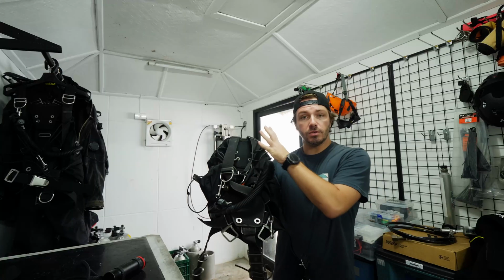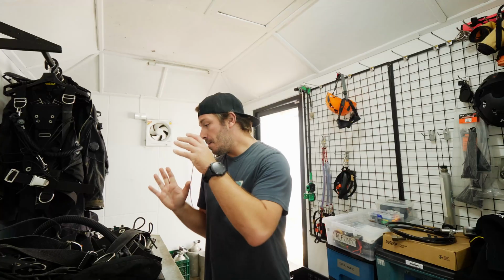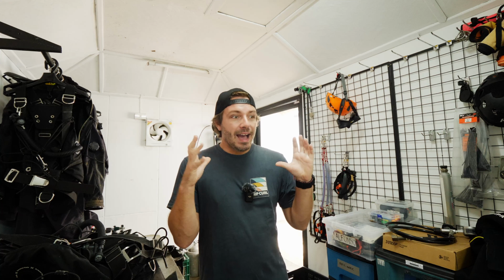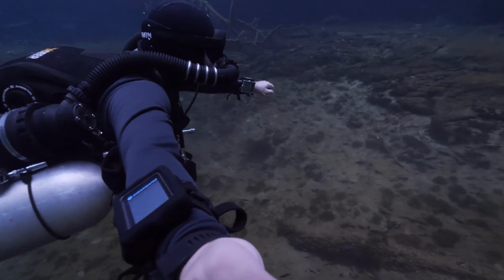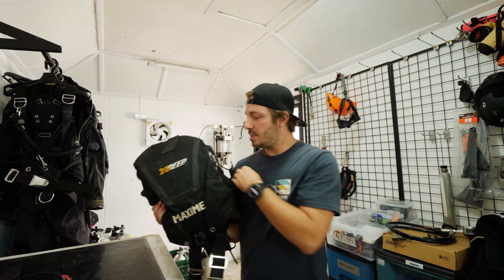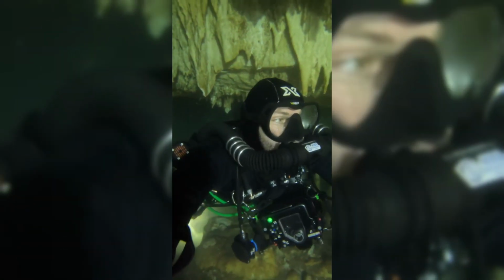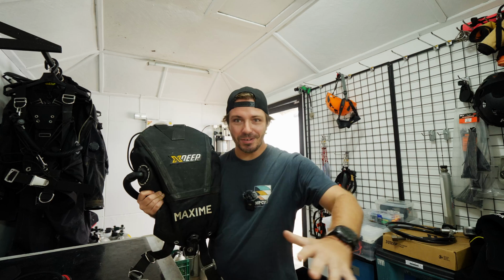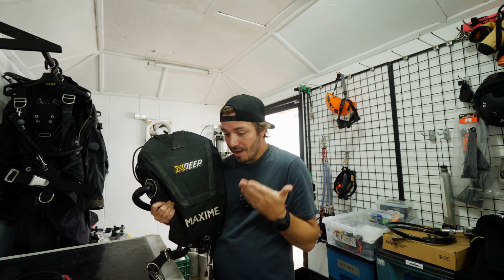Xdeep Stealth 2.0 TEC Long Term Review (REC / TEC / EXPEDITION)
My Documentary Video Setup:

My Camera
My Every Day lens
My Wireless Mic
My Shotgun Mic

My Dive Gear:

My Scuba Mask
The END GAME BCD
Best Regulator Ever Made (Rec / Tec)
My Torch of Choice
Do It All Dive Computer
My Fins Of Choice (Rec / Tec)

Some of the links in this video are affiliate links, meaning if you click through and make a purchase, I may earn a commission at no extra cost to you and helps keeping the channel up and running.

I spent the last years diving the XDEEP Stealth 2.0 TEC for all my work, TEC and travel dives and here are my thought about it!